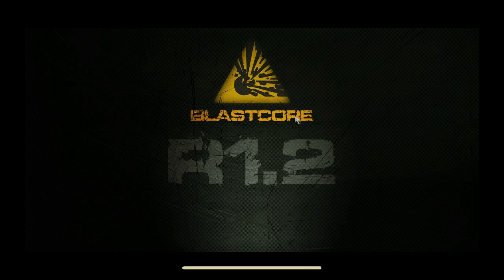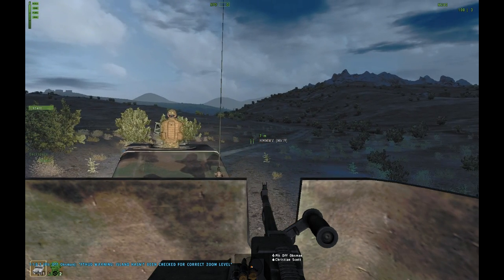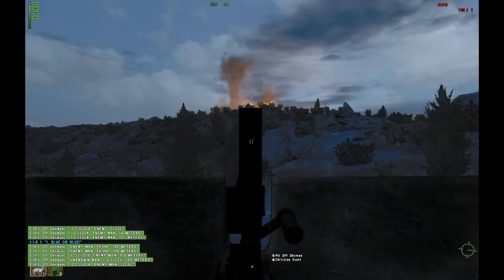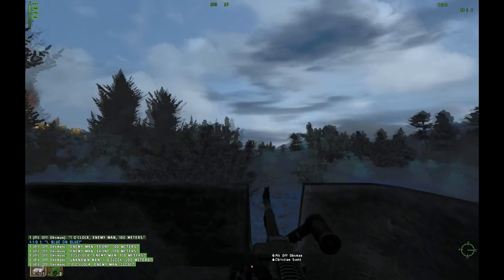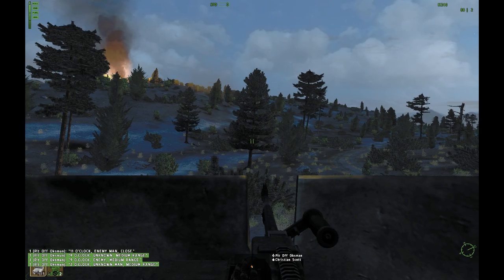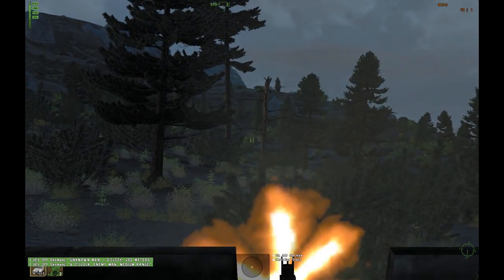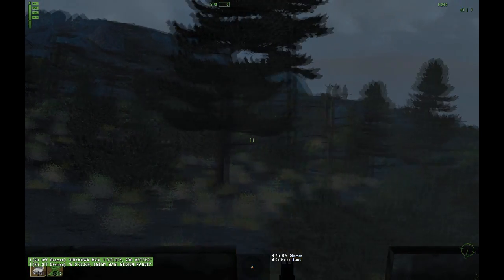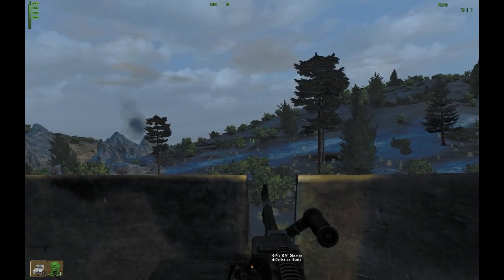Arma 2 Editing & Scripting - Bonus (UnitCapture)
Basically a demo of what you can succeed with using UnitCapture and Unitplay.